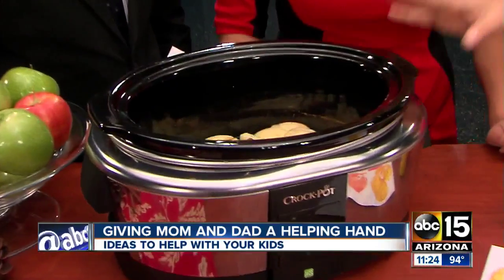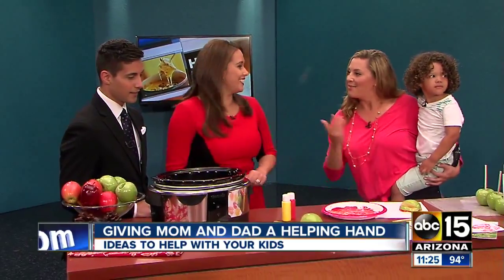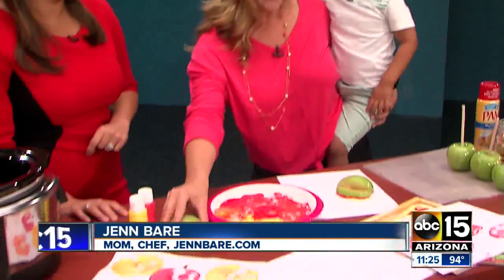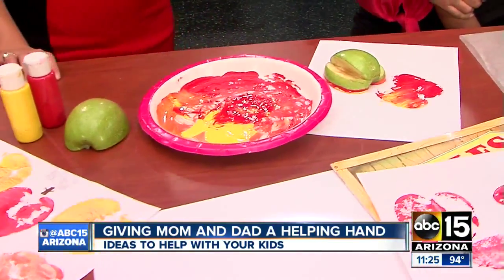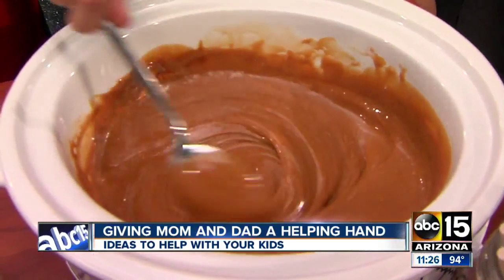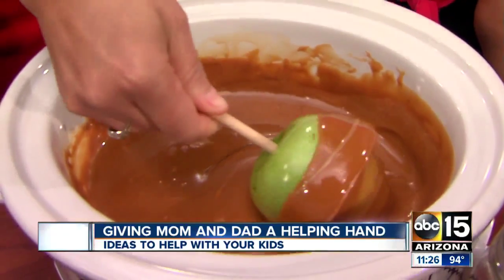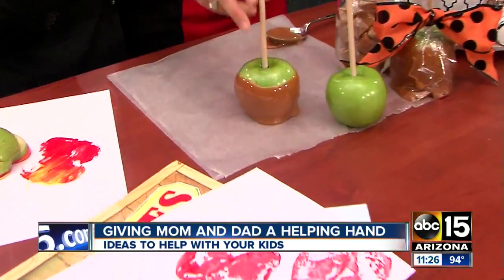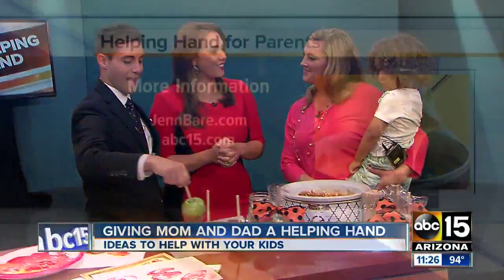Do-it-yourself apple treats the family will love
Visit JennBare.com for more fall-inspired activities and recipes.